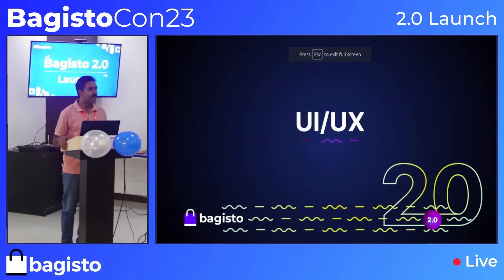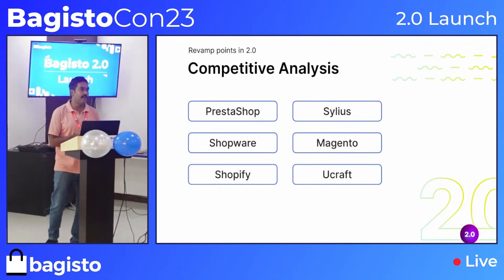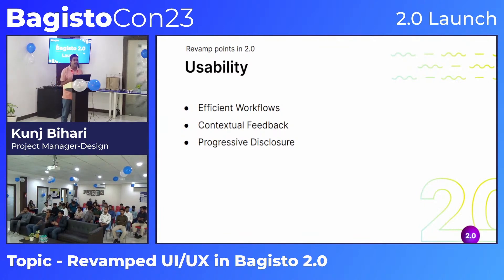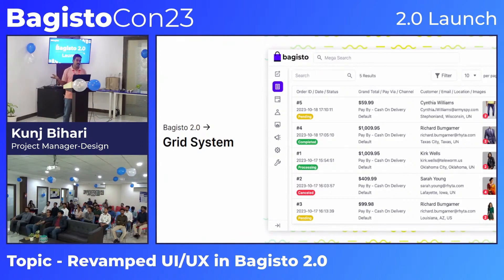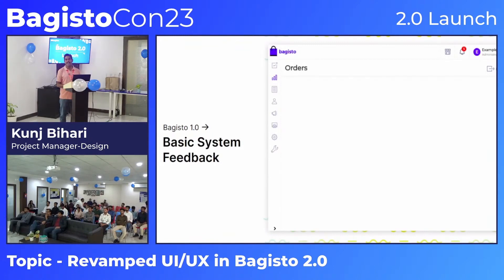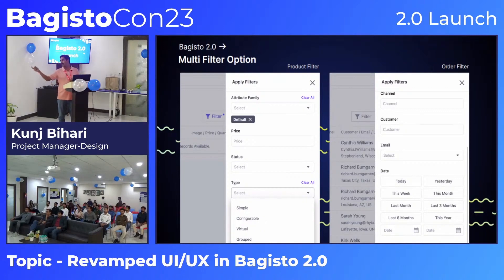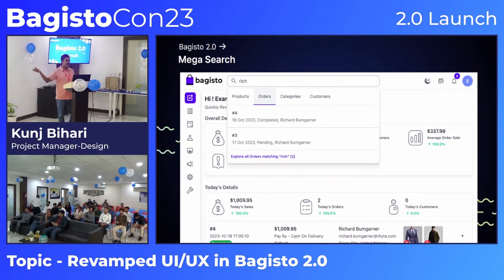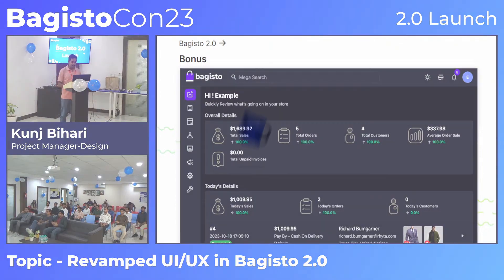Revamped UI/UX in Bagisto 2.0 | Kunj Bihari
🚀✨ Revolutionizing E-commerce: Unveiling the Revamped UI/UX in Bagisto 2.0! ✨🌐

Get ready for a visual feast as we showcase the stunning transformation of Bagisto's user interface and experience in the highly anticipated 2.0 release. Join us on a journey through the revamped design that promises not just aesthetics, but a seamless and delightful shopping experience for users and developers alike!

🌐 Overview:
Bagisto 2.0 has raised the bar by reimagining its UI/UX, blending aesthetics with functionality to create a platform that not only looks good but performs even better. In this video, we explore the thought process, design principles, and user-centric features that make Bagisto 2.0 a game-changer in the world of e-commerce.

🌈 Key Highlights:

Sleek and Intuitive Design: Discover the modern and intuitive design that enhances user navigation and engagement.

User-Centric Features: Explore new features crafted with the user in mind, ensuring a seamless and enjoyable shopping journey.

Improved Navigation: Navigate through the revamped interface effortlessly, thanks to enhanced menu structures and intuitive layouts.

Responsive Across Devices: Witness the responsiveness of Bagisto 2.0, providing a consistent and enjoyable experience across various devices.

🚀✨ Elevate Your E-commerce Experience: Dive into Bagisto 2.0's Revamped UI/UX! ✨🌐